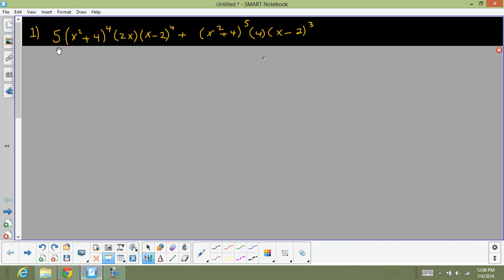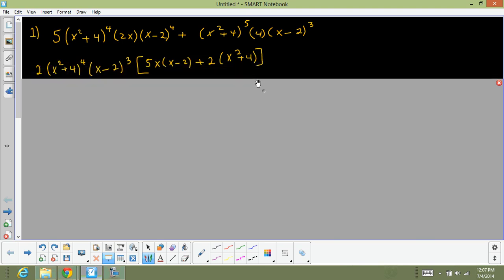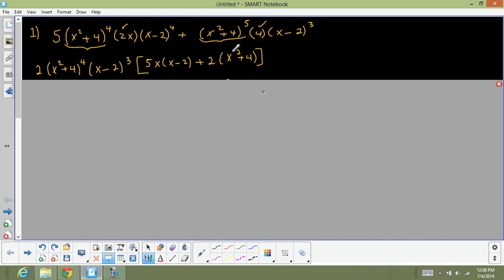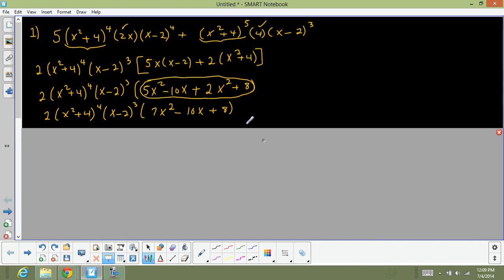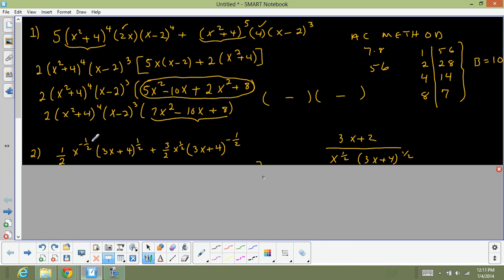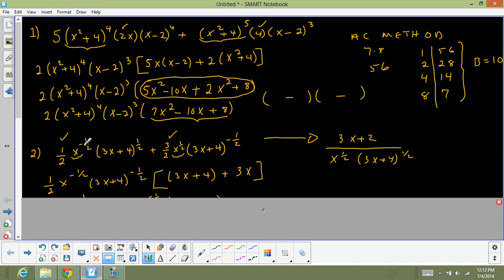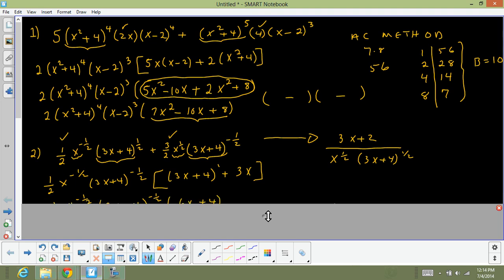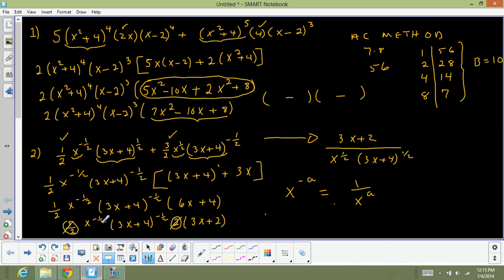factoring in calculus